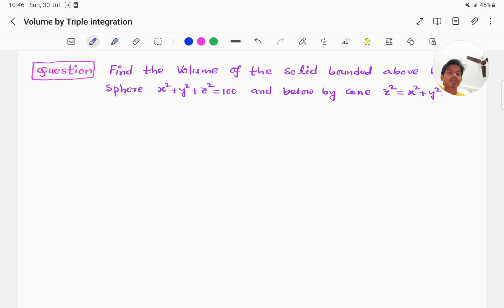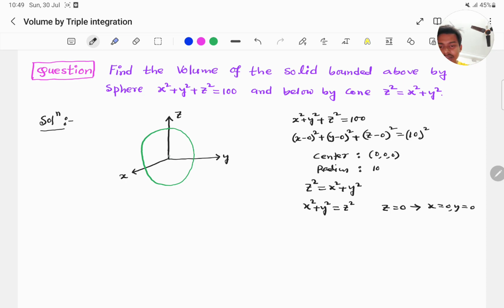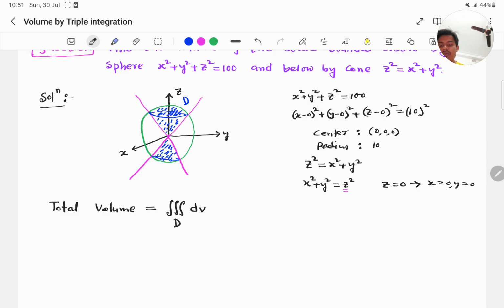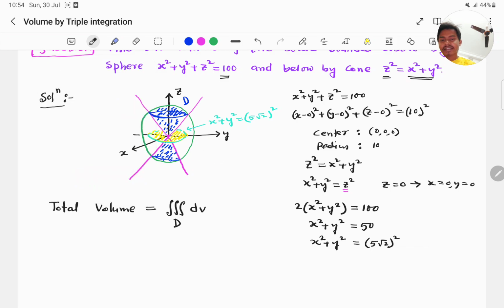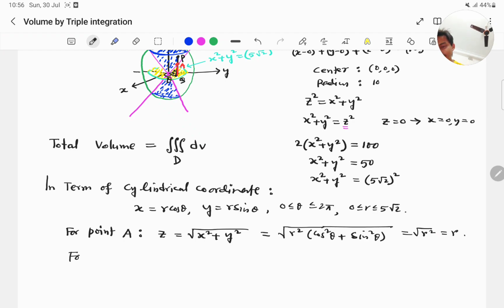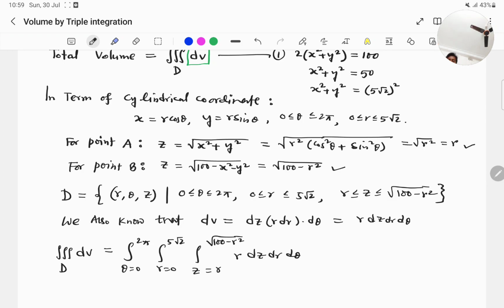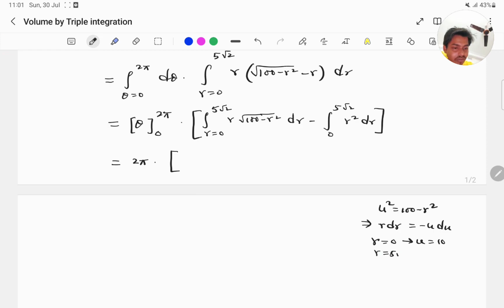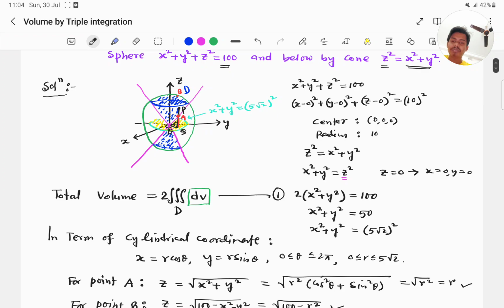Volume by Triple integration (Cylindrical coordinate system)mathematics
Mathematics.Basic mathematics.